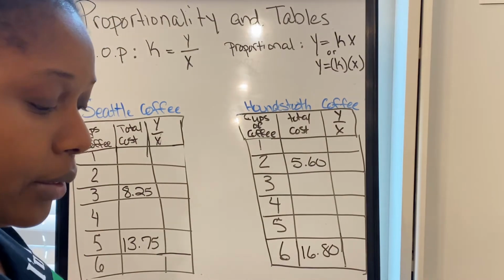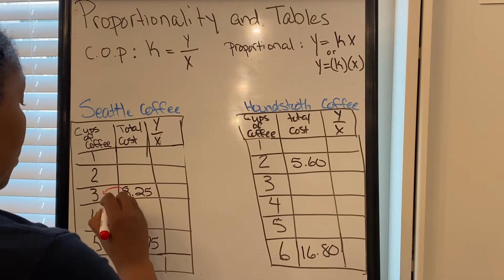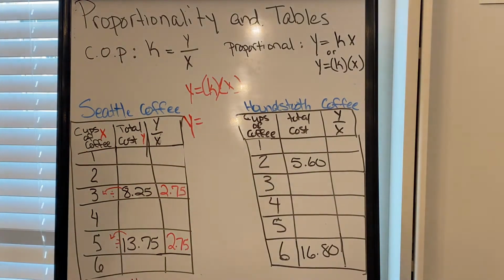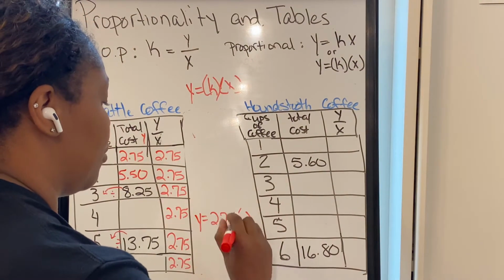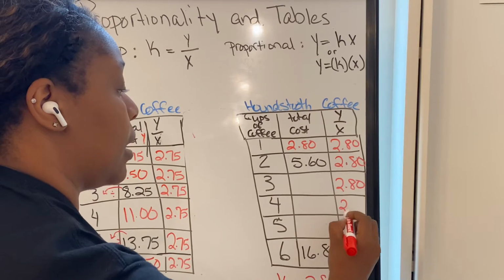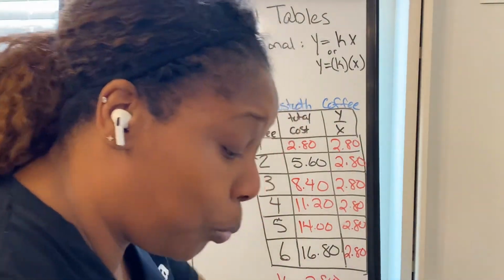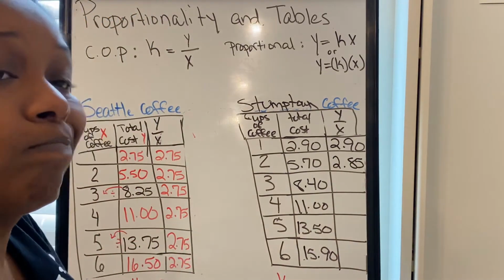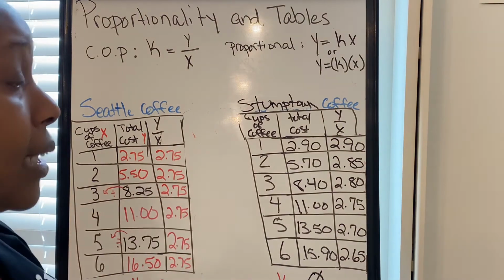Proportionality and Tables